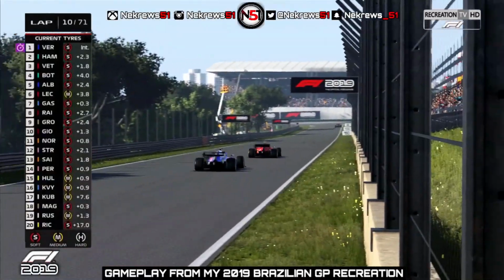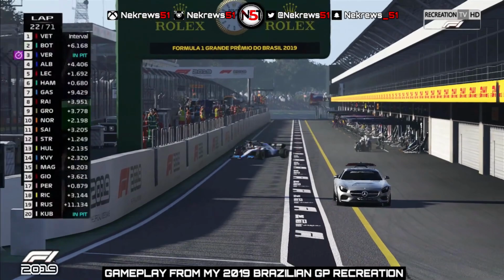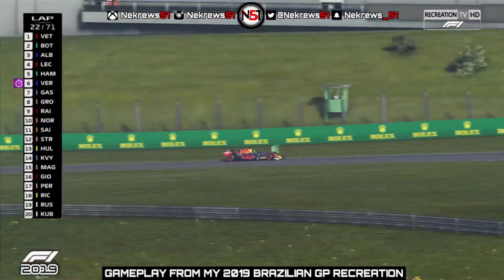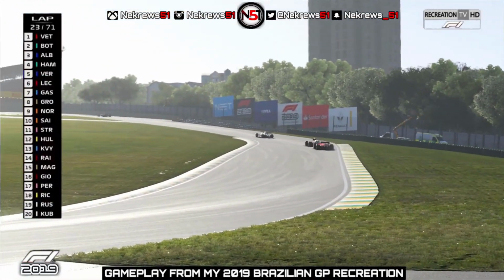EXPLAINING HOW I RECREATED VETTEL & LECLERC'S COLLISION FROM BRAZIL 2019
Explaining how I Recreated the Ferrari collision during the 2019 Brazilian GP on the 2019 Game
2019 Brazilian GP Race Recreation on the F1 2019 Game

/\ FAQs:
Favourite F1 Driver?: Lewis Hamilton & Daniel Ricciardo
Favourite F1 Season?: 2014
Favourite F1 Team?: Mercedes & Red Bull
Assists I Use?: All Off
Difficulty?: Ultimate 110%
Damage:? Simulation

/\Equipment I use:

Capture: Elgato HD60

Thrustmasters TMX Pro (Xbox One & PC)

Video Editor Software - HitFilm4 Express

Thumbnail Software - Picsart